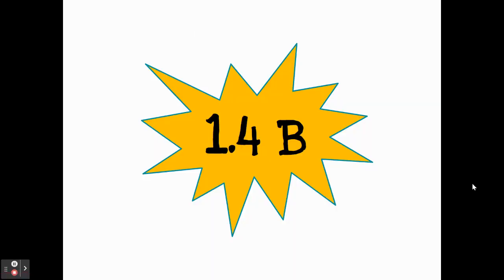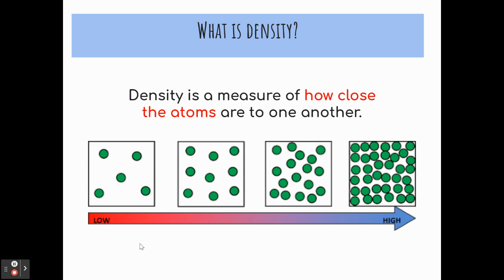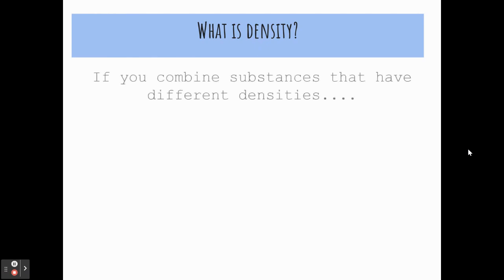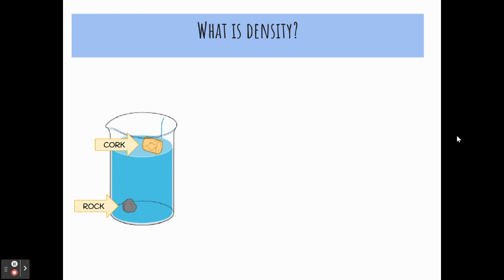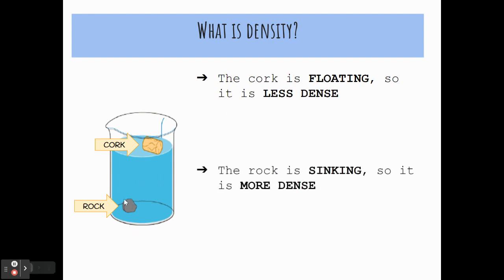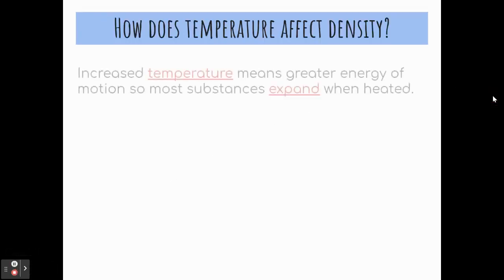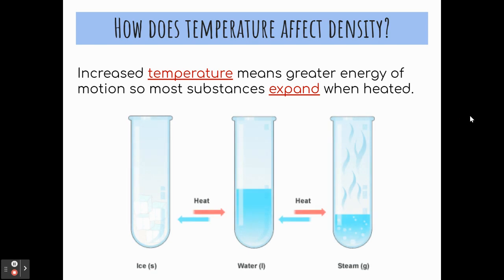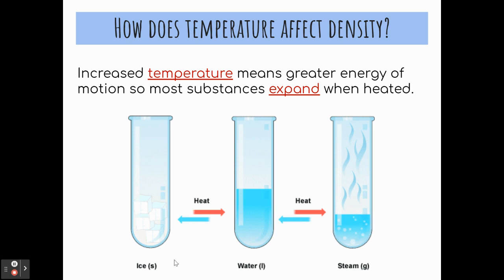1 4 B Notes